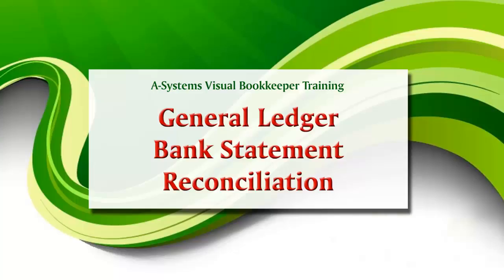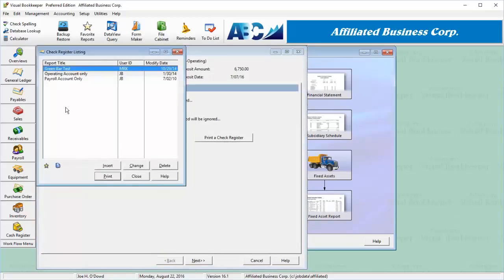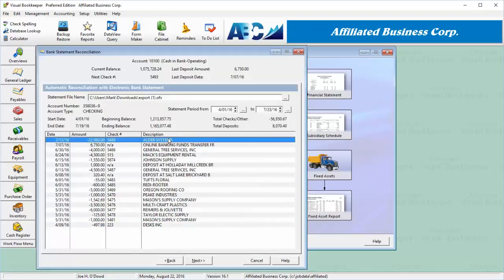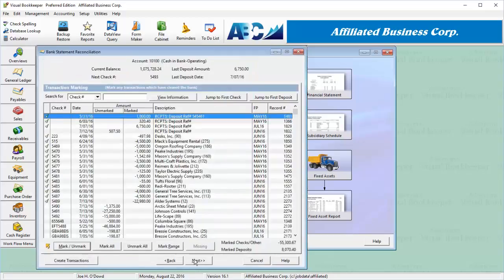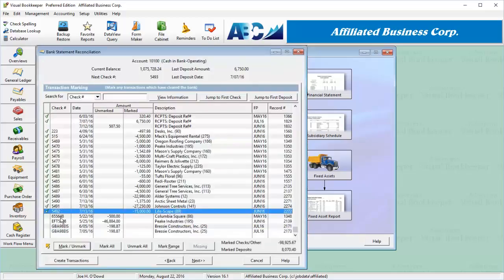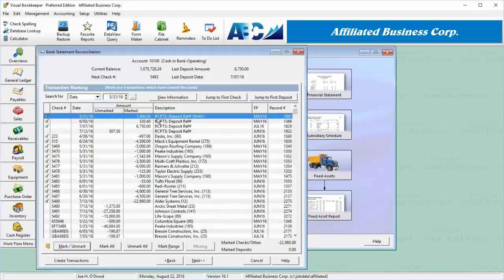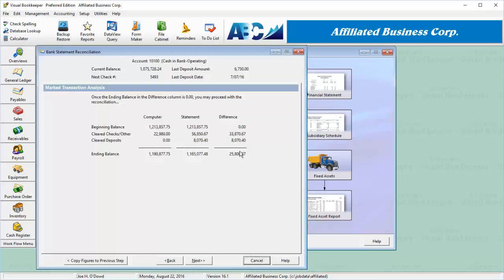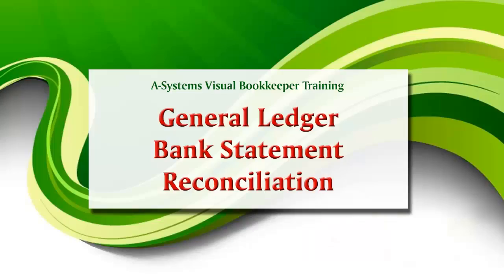Visual Bookkeeper Training - Bank Statement Reconciliation